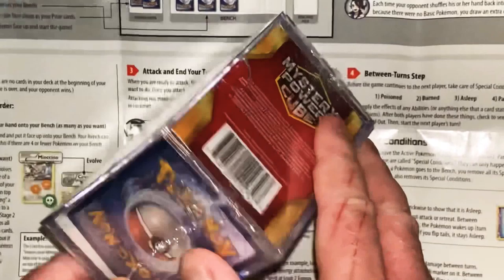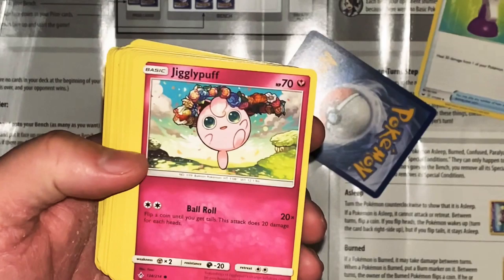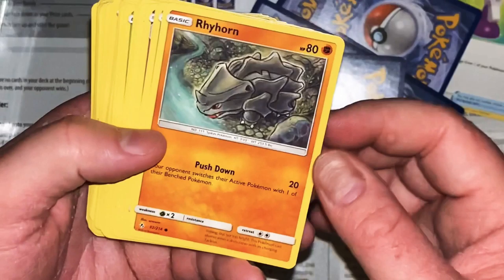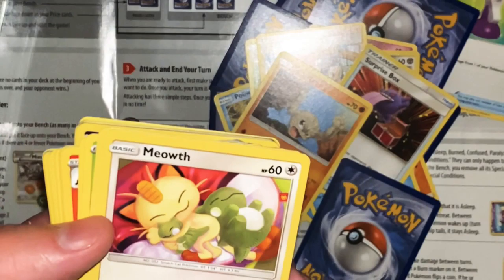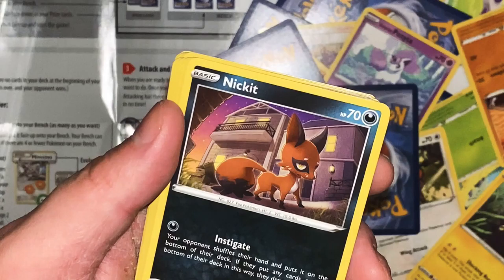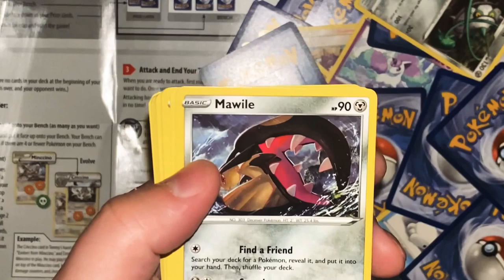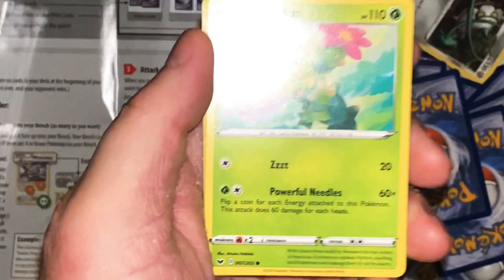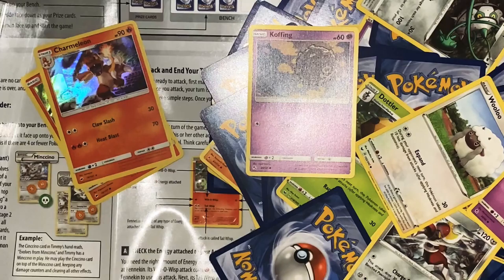Opening a Pokemon Power Cube! | INSTANT hit!!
I got this cube from Walmart for $20 (standard rate). They had three there on the shelf and I told my daughter to pick one for me. Considering I open the thing and there is an INSTANT hit, I’d say she chose well!

Overall, the cube wasn’t bad. They put a few doubles in there, which feels like a rip off, but overall, I got a lot of new cards I don’t currently have. ADDITIONALLY, they didn’t have a lot of “junk” cards (trainers, energies, etc.) included, so thats is a plus as well!

Lastly, if you like me here and are wondering if you can hang out with me in other locations, you are in luck! You can also find me at:

Second Channel: Darthsidious Clark
Third Channel: TReads
TikTok & Rizzle: @hafoog
Vimeo: Junior Boy